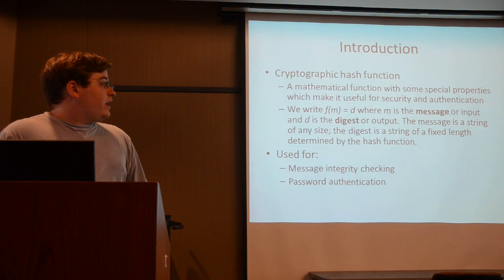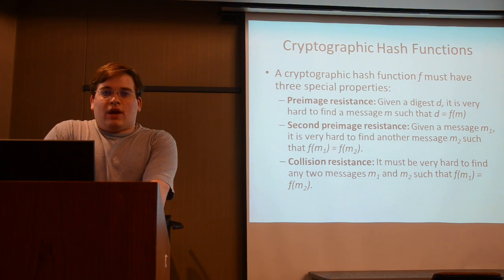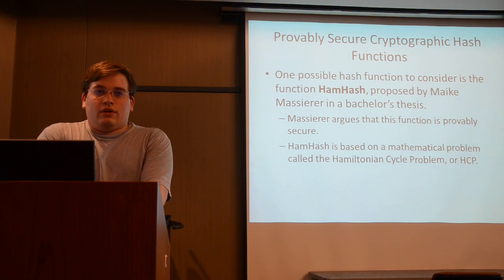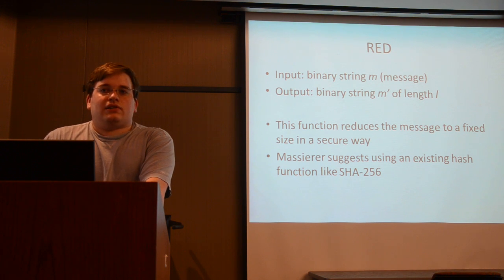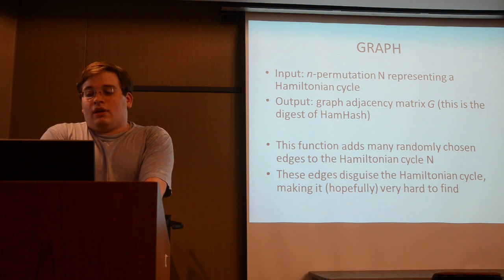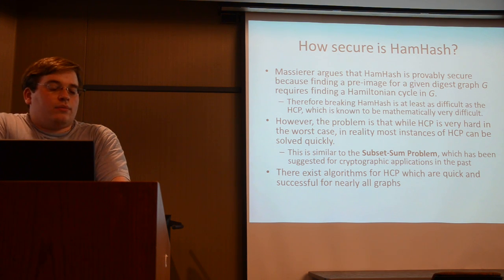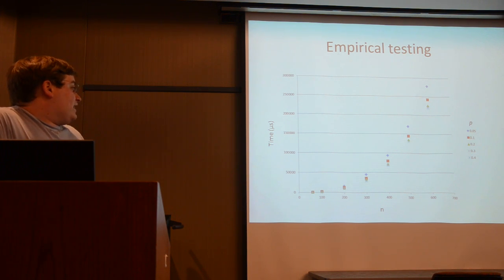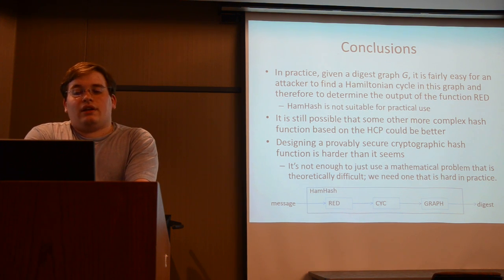RCOS - Unknown Project (?)